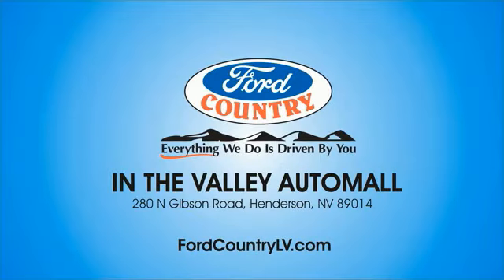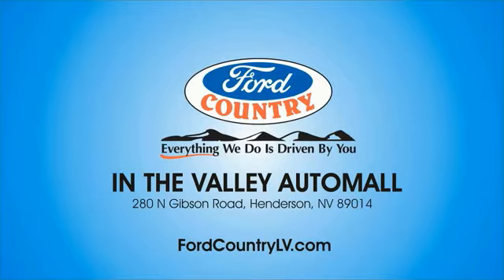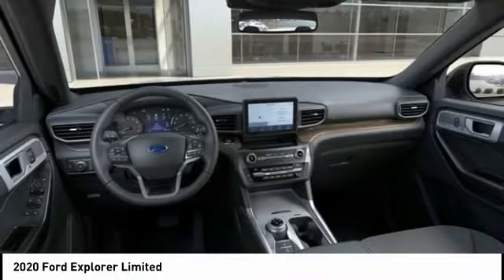2020 Ford Explorer Henderson NV 64933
2020 Ford Explorer Limited

2020 Ford Explorer Limited Silver AWD 10-Speed Automatic EcoBoost 2.3L I4 GTDi DOHC Turbocharged VCT20/27 City/Highway MPG Price includes: $1,500 - Retail Bonus Customer Cash. Exp. 01/02/2020, $500 - Retail Customer Cash. Exp. 01/02/2020